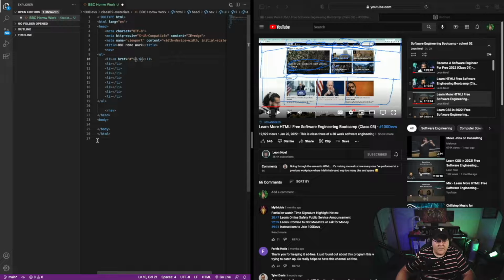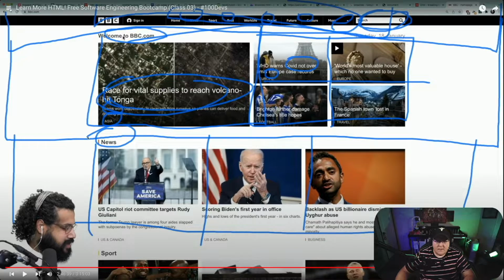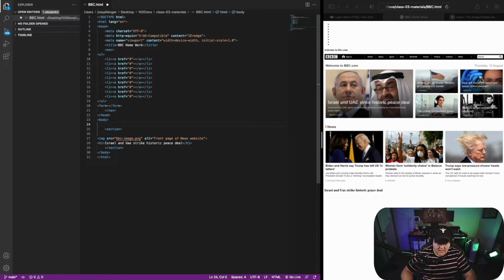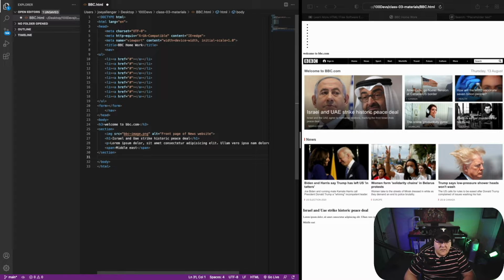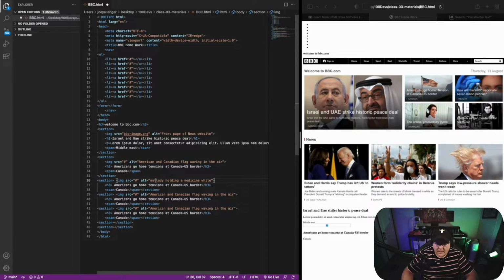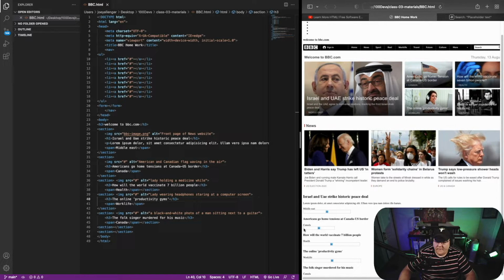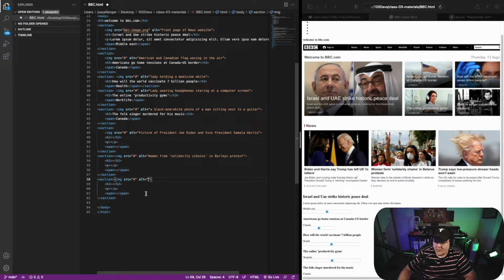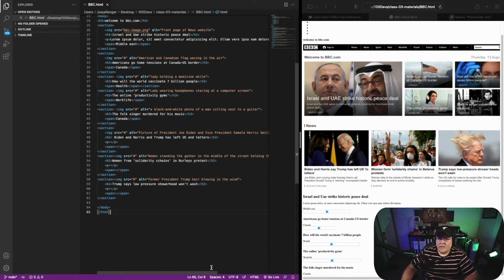100Devs Dyslexia) BBC.com Labs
What is going on CodeTubers!
This is my attempt of doing a mock up of bbc.com using only HTML. It's definitely a very fun way to look at different ways to create webpages.

Keep looking up because that's where it all is!

I'm live Mondays,Wednesdays,Fridays starting at 3 PM CST.

Let's Netwerk.
Social media.

It's not necessary but does help out a lot for my education and getting better content creation equipment.